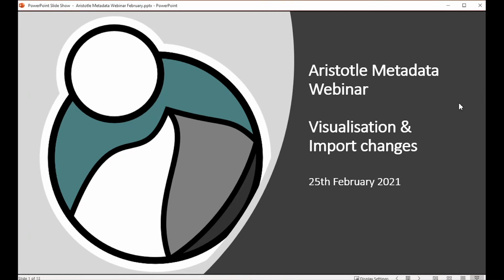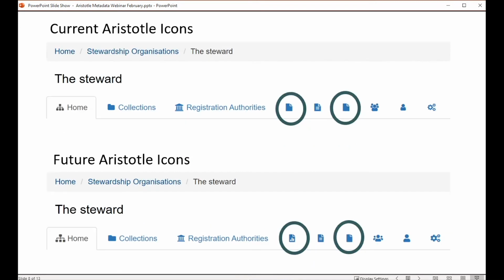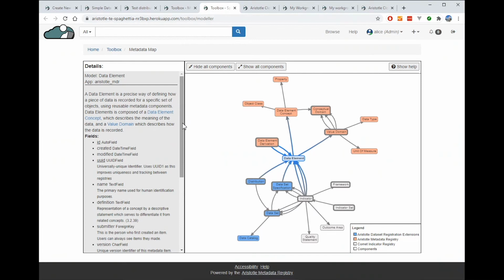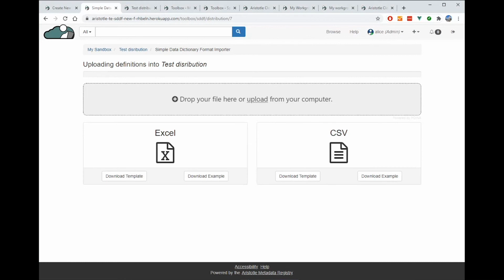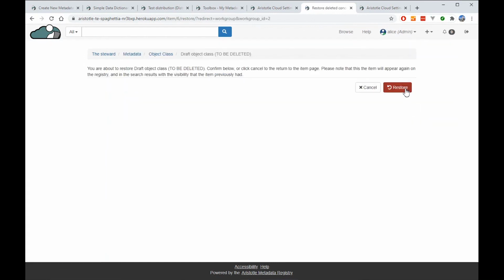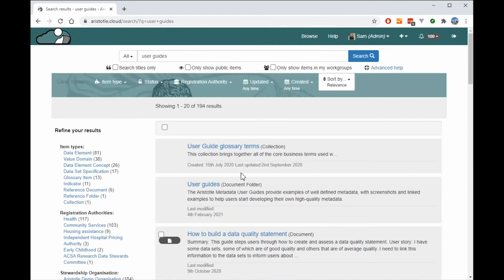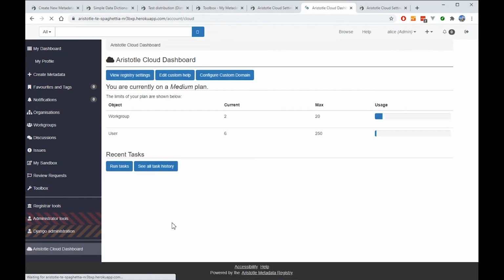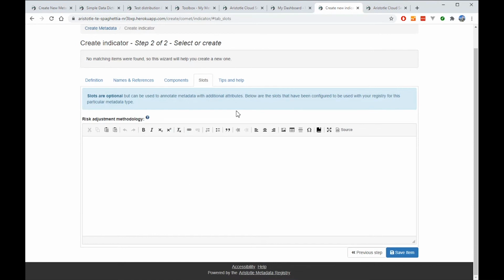Aristotle Metadata Feedback Session - Visualisation & Import changes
Aristotle Metadata Feedback Session February 2021

Timestamps
02:08 - Icon changes
08:20 - Toolbox Metadata Map
14:36 - Toolbox SDDF Importer
20:05 - Deletion of content
24:10 - Classifications management
27:52 - Aristotle.cloud, user guides, and community
33:38 - Adding custom fields to metadata, "slots"